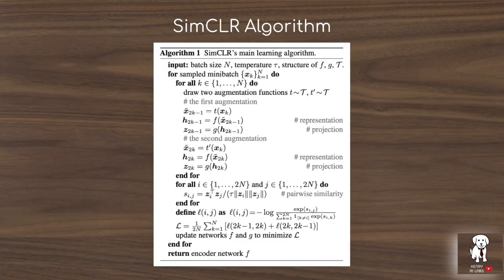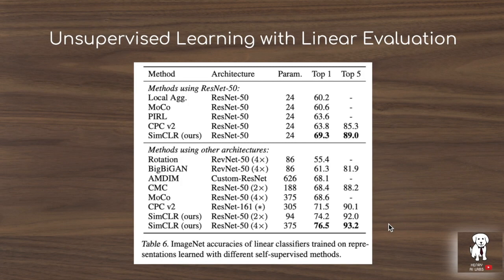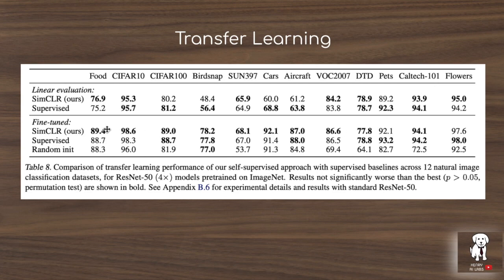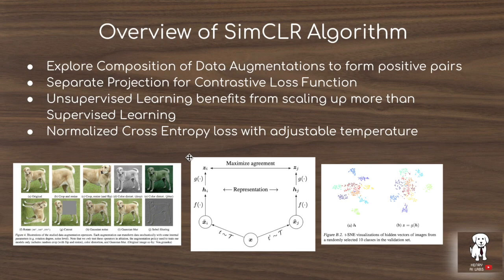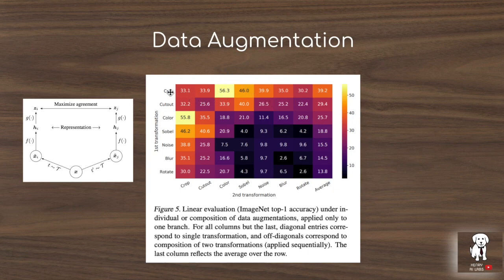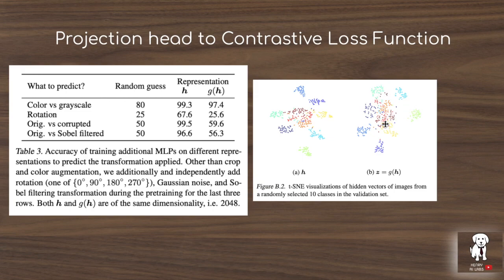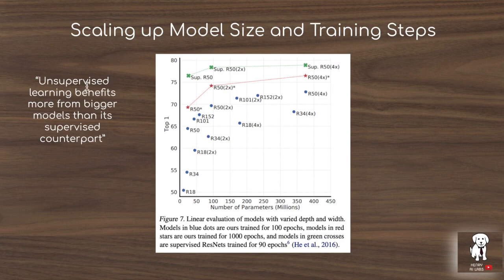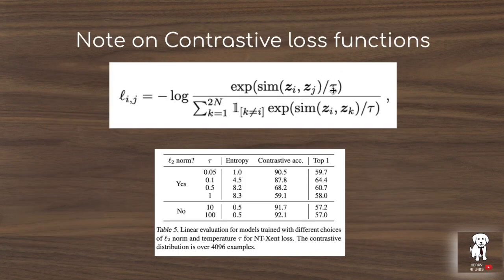SimCLR Explained!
SimCLR is able to achieve the same (~76.5% top-1 ImageNet accuracy) as a ResNet-50 trained with Supervised Learning. SimCLR has also set a new high for Semi-Supervised Learning on 1% and 10% of the data, and it performs as well as Transfer Learning from models pre-trained on ImageNet classification! This paper explains the details of the algorithm such as the composition of data augmentations, separate projection from representation to contrastive loss, and the role of scaling up in unsupervised learning!